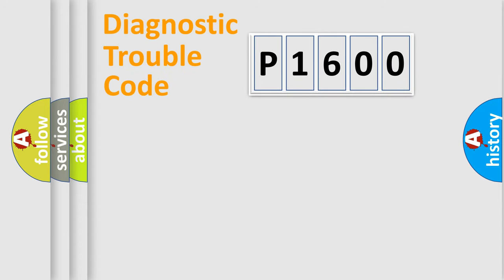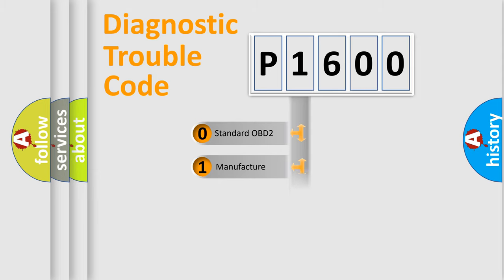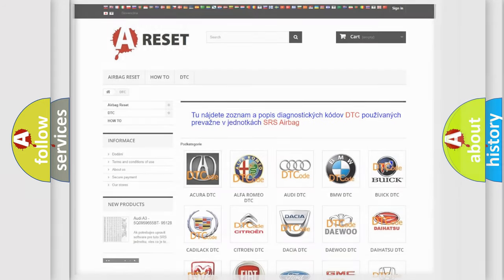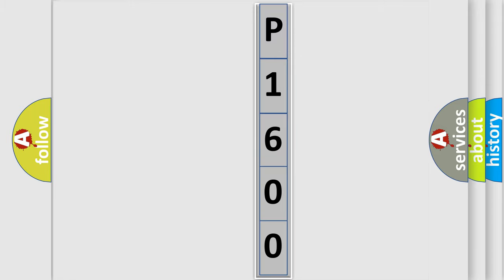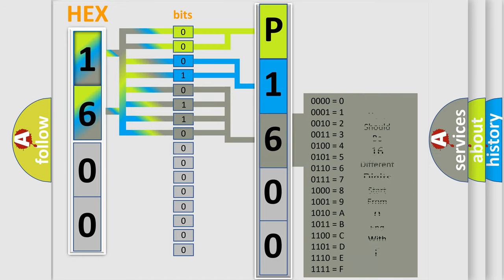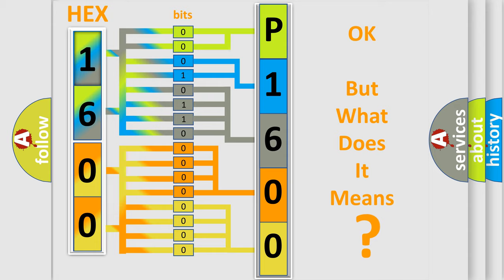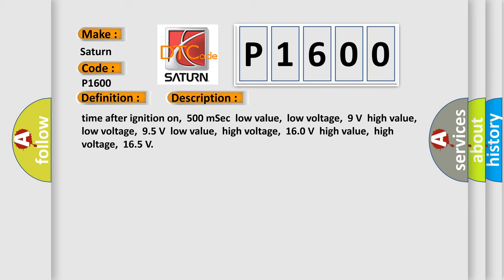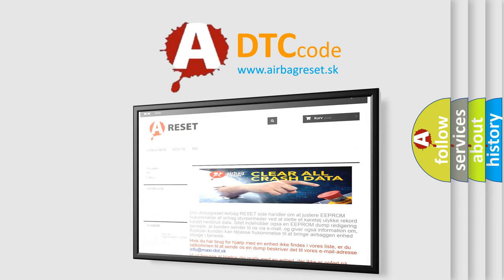DTC Saturn P1600 Short Explanation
Contents:
0:21 Basic DTC analysis according to OBD2 protocol standard.
1:48 Insight into programming
2:58 A diagnostically understandable description of the Diagnostic Trouble Code
3:05 Basic error definition

Make:
Saturn
Code:
P1600
Definition:
Lost Communication with TCM
Description: